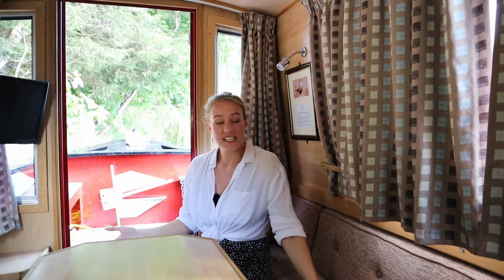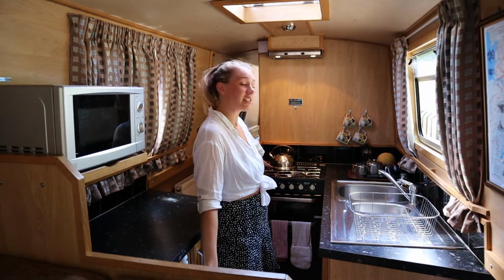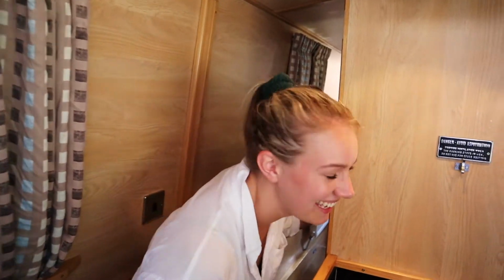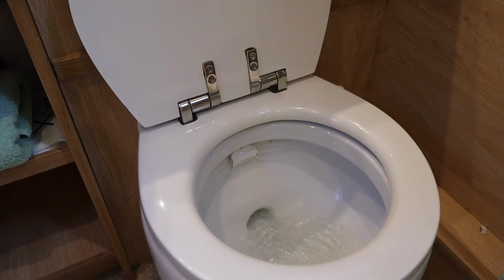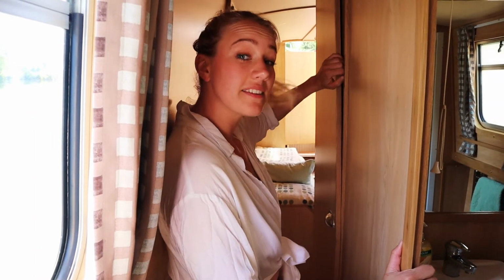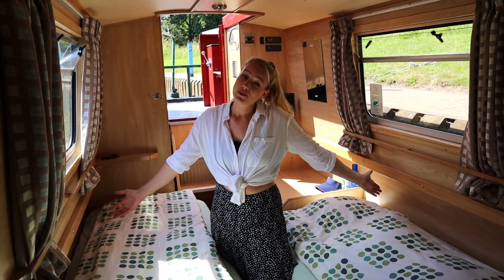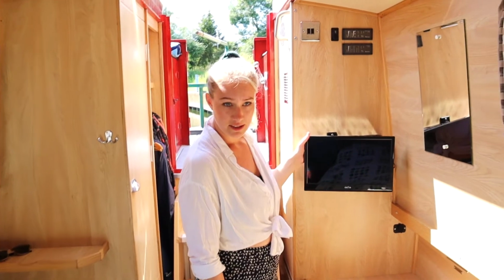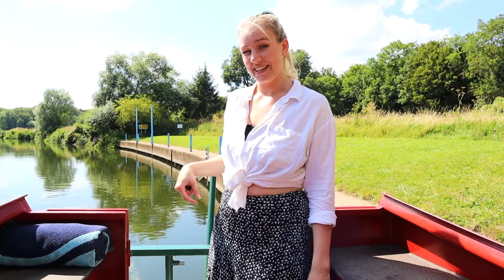CANAL BOAT TOUR - A TWO WEEK HOLIDAY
We hired a canal boat for 14 days from ABC Boat Hire in Worcester. When you pick it up you get a little intro session of what's on the boat, important things to remember, how to do locks and most importantly; how to steer it.

We had already planned our route around the Avon Ring, so we set off as soon as our training was done, a very easy process. We were also VERY lucky with the weather as the heatwave hit the UK. One thing to remember is that you can only swim in the rivers and not in the canals, not that you would be that tempted after seeing the canal water anyways.

Our boat has two single beds already made up in the back and we got an extra set's of towels and bedsheets as we were staying on it for so long. We also got extra pillows and duvets in case we got guests. The boat has everything you need such as plates, glasses, mugs, cutlery, knives, cooking utensils, pots and pans, toaster, microwave, hand soap, kitchen towels, rubbish bags, cleaning cloths, hair dryer, rain clothes, two TV's, radio and life vests.

We are so excited to continue this canal boat adventure.
Hope you like the canal boat tour!